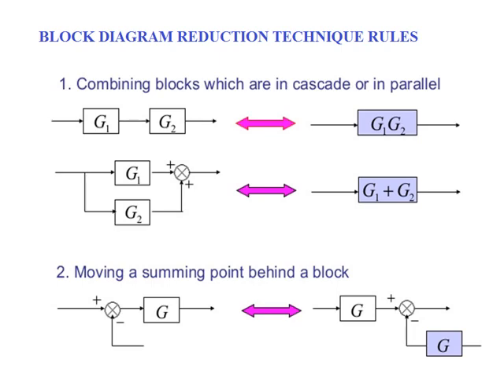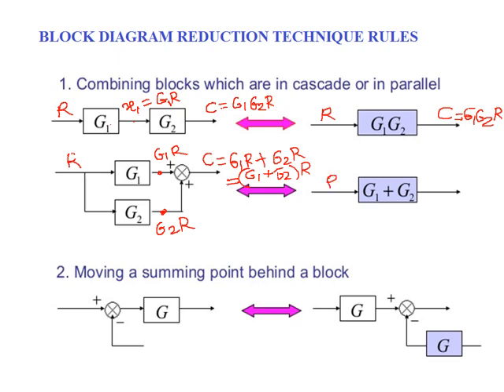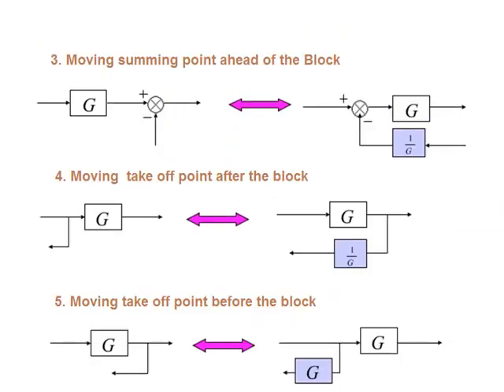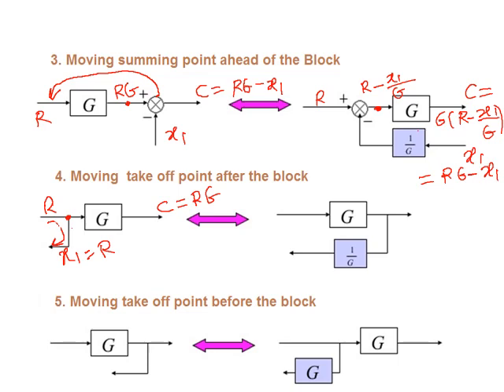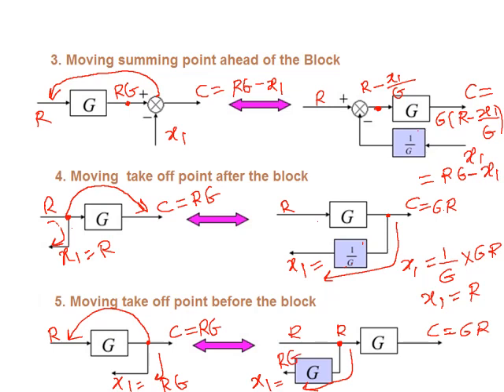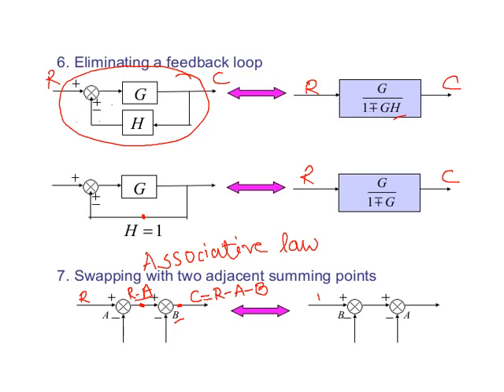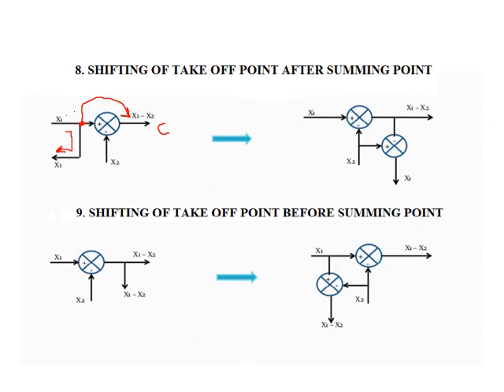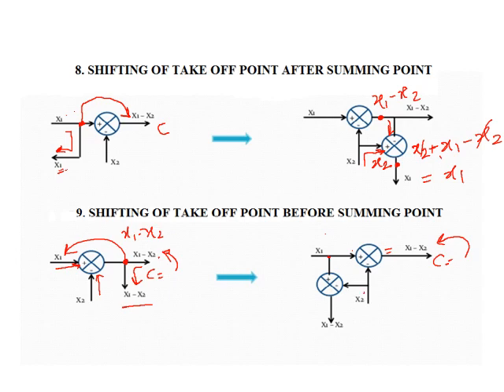Lec 13 CS: Block Diagram Reduction Rules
Block diagram reduction rules are used to reduce  the blocks and to get transfer function.